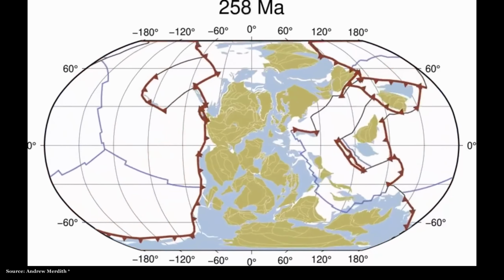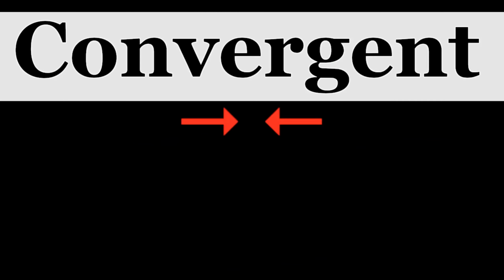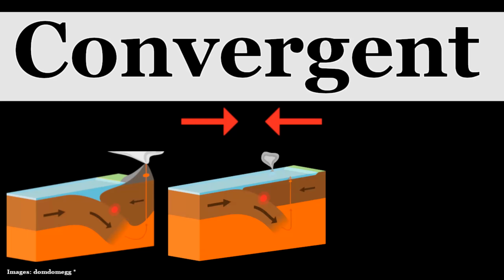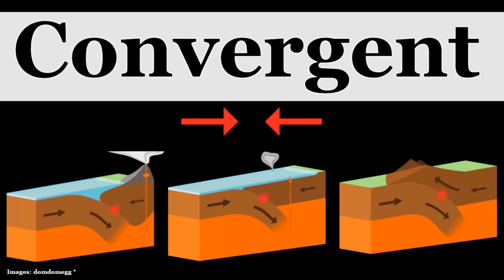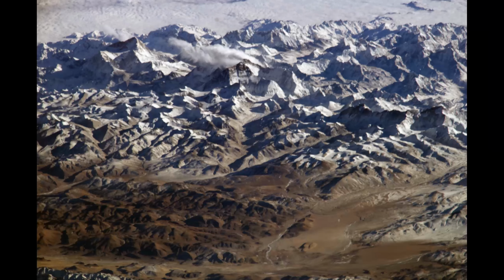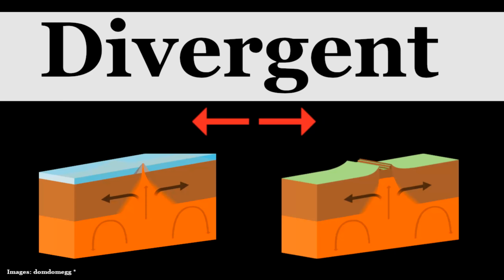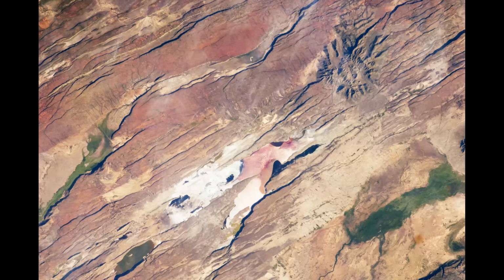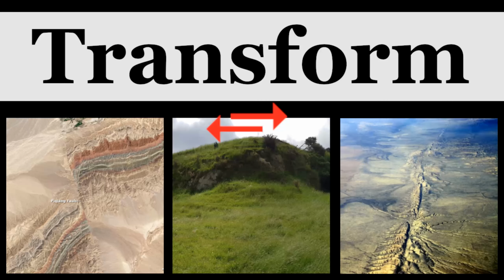Geology 101 || Plate Tectonics || Can you name the boundary types?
0:00 Introduction
1:00 Convergent boundaries
2:35 Divergent boundaries
3:38 Transform boundaries
4:26 Conclusion

Tarbuck, EJ & Lutgens, FK, 2017, Earth: an introduction to physical geology, 12th edn, Pearson Education Limited

** Image has been altered for the purpose of this video